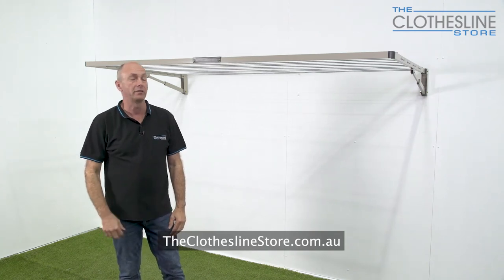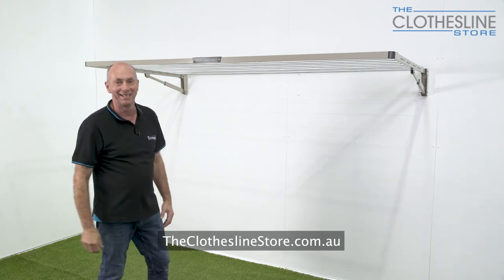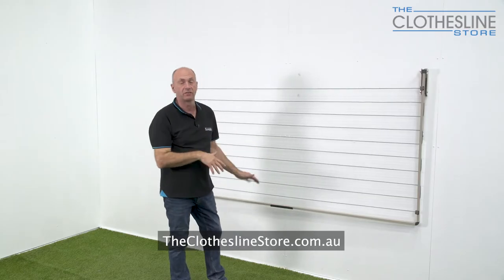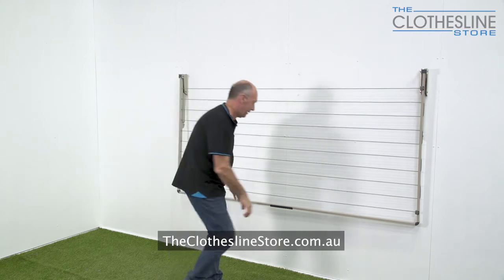How to Open and Close the Hills Everyday Single Folding Frame Clothesline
How to Open and Close the Hills Everyday Single Folding Frame Clothesline, we have a clothesline solution for most homes. You have access to the highest quality products by all the leading brands, including several Australian made brands, many not found in hardware stores.

Download our Free Official Clotheslines Buyers guide packed with all the information you need to make an informed buying decision.

In addition to the biggest brands, you have access to a large range of types and styles of clotheslines at The Clothesline Store, these include:

- Retractable
- Portables

Having the largest stock holding of quality products and distributing them from our national distribution centre and other strategically located warehouses means your order will be processed and sent in a rapid manner.

For all your clothesline solutions visit us if you require assistance please call our dedicated support team on 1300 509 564

The Clothesline Store is proudly Australian Owned